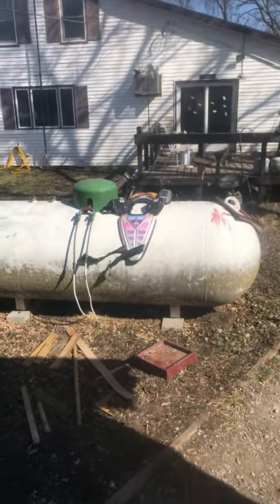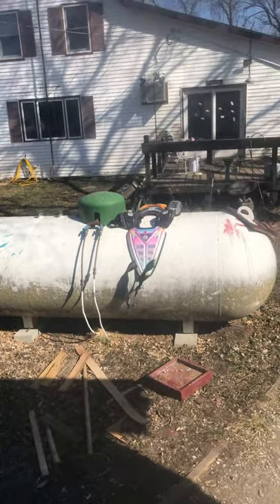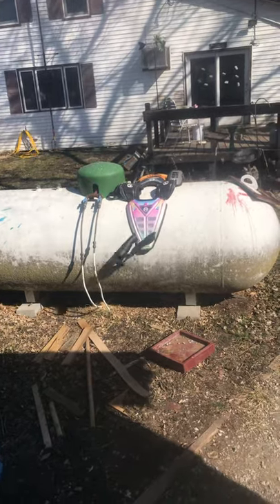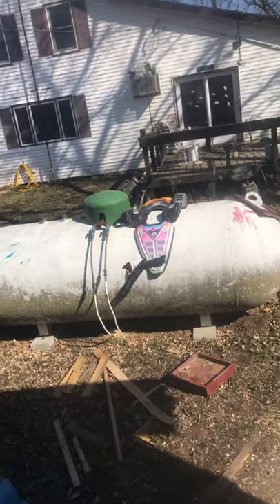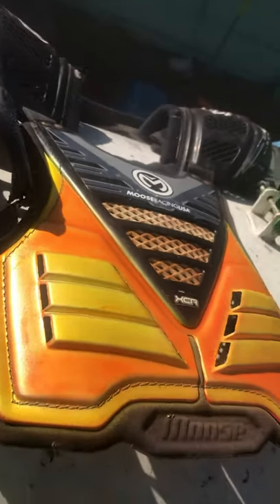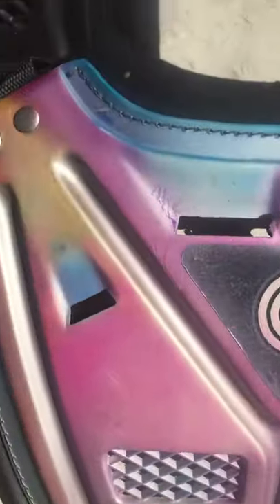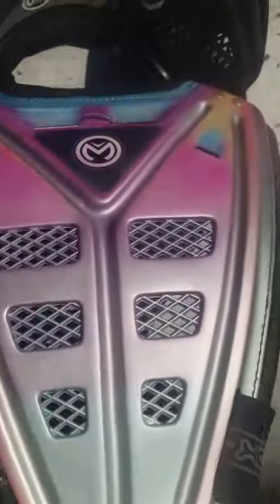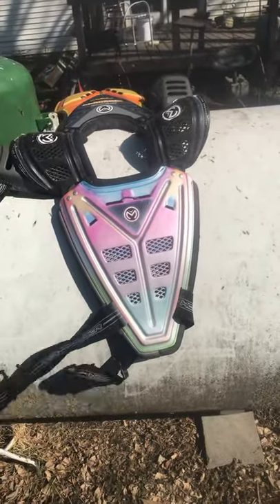Dirt bike chest protector.